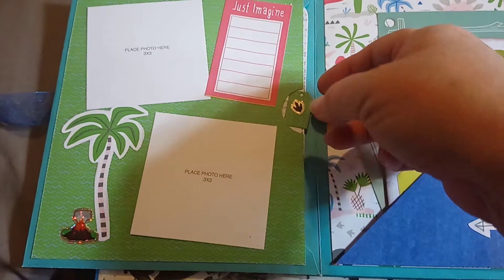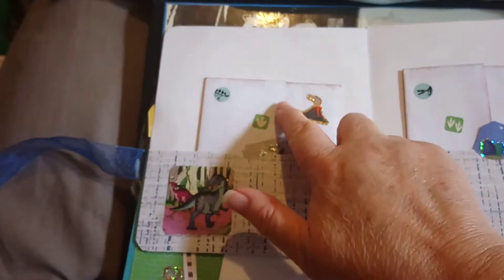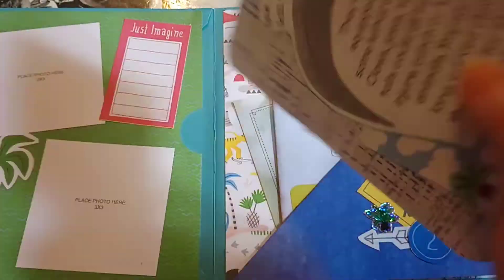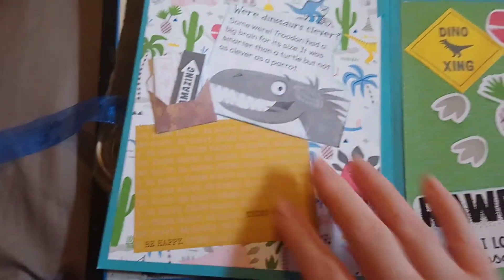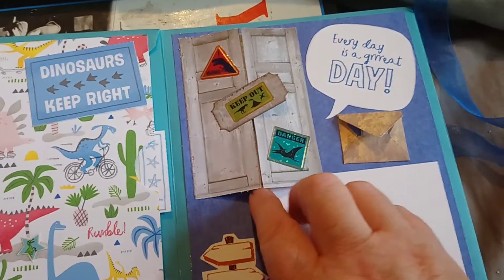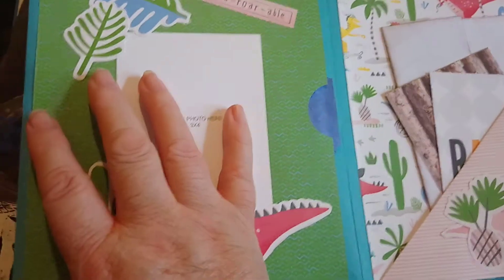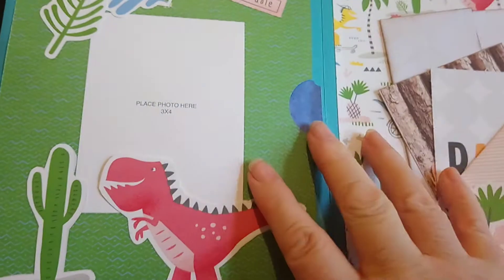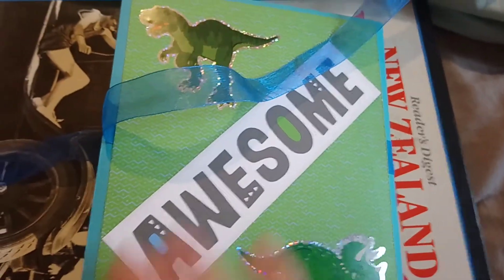Dinosaur book for 6yr old!